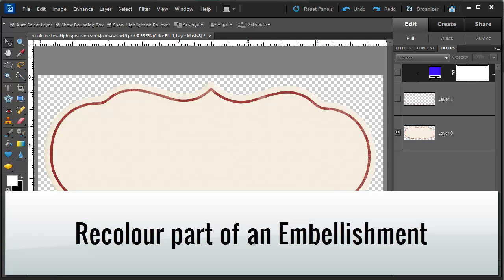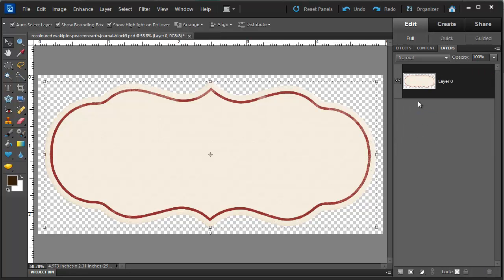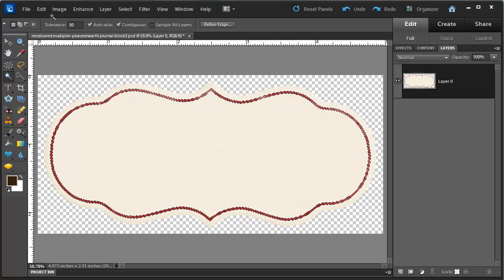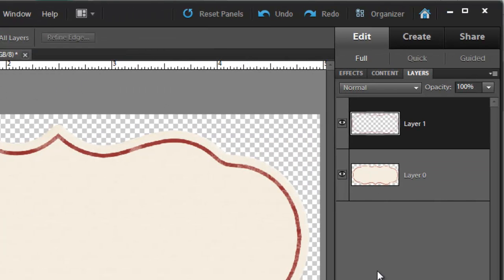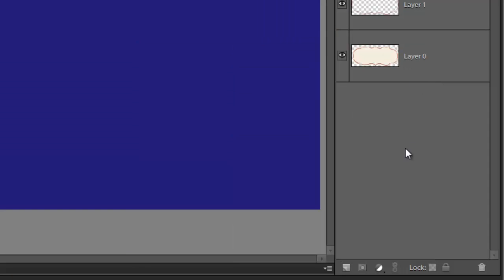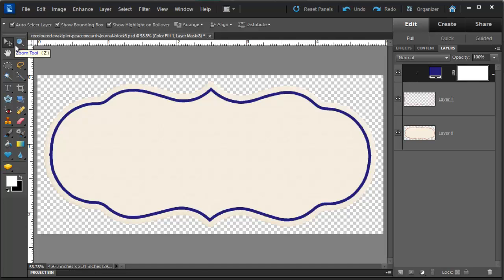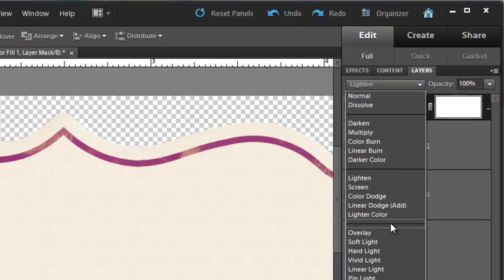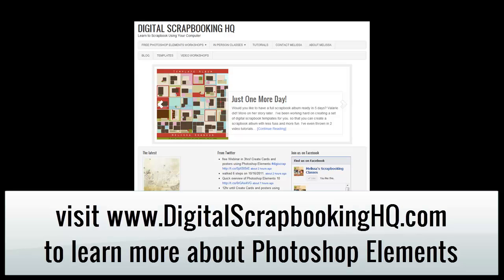Recoloring Embellishments Photoshop Elements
How to recolour just part of a digital scrapbooking element using a selection and solid colour layer